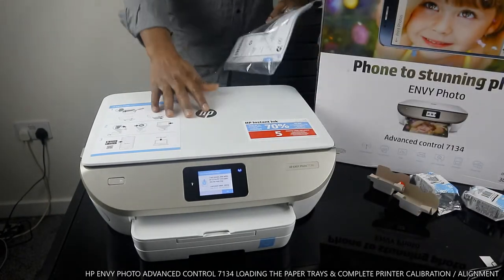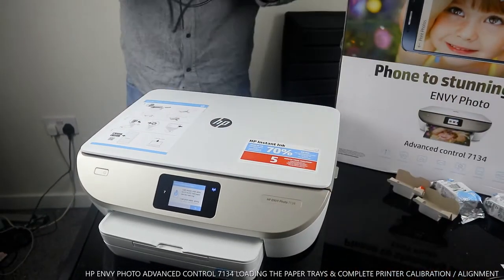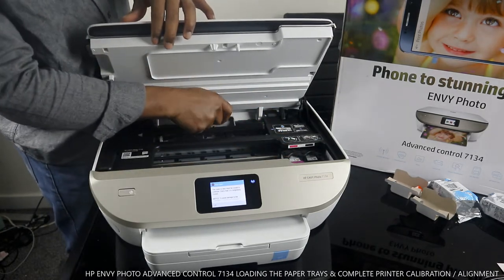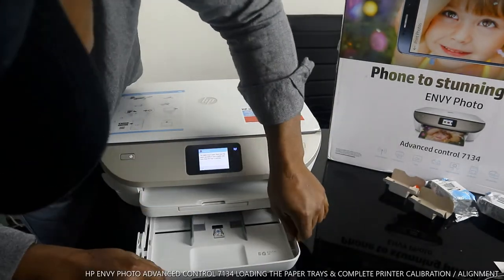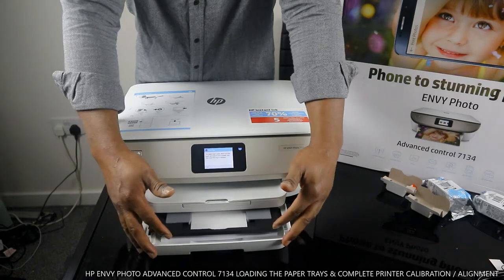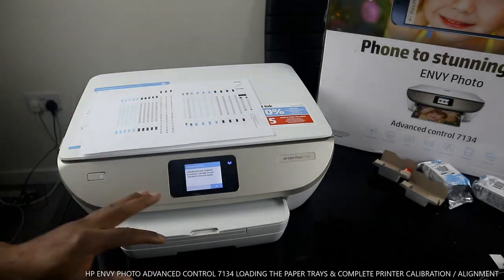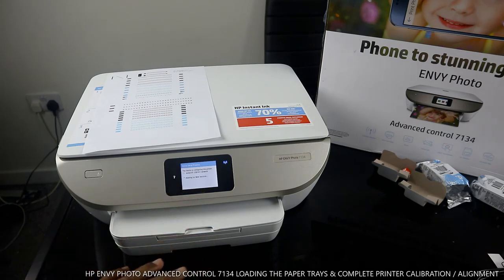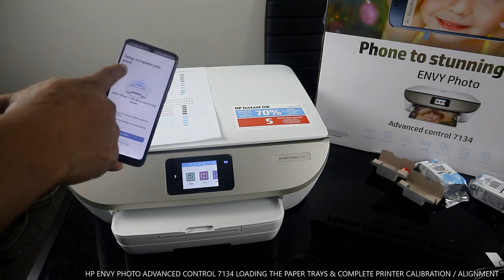HP ENVY PHOTO 7134 LOADING THE PAPER TRAYS & COMPLETE PRINTER CALIBRATION / ALIGNMENT HEAD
THIS VIDEO WOULD SHOW YOU  HOW TO LOAD THE PAPER TRAYS & COMPLETE PRINTER CALIBRATION / ALIGNMENT HEAD FOR HP ENVY PHOTO  7134 .  YOU CAN PRINT, SCAN AND COPY WITH  HP ENVY 7134 INKJET PRINTER. IT COMES WITH BUILT-IN WIFI, SO YOU CAN USE IT WITHOUT NEEDING TO PLUG IT INTO YOUR COMPUTER. AND WHETHER IT'S BUSINESS REPORTS OR CAKE-SALE FLYERS, YOU'LL GET SHARP TEXT, BOLD BLACKS AND CRISP COLOUR IMAGES WITH EVERY PRINT. SO THIS DESERVE YOUR ATTTENTION. THIS VIDEO ALSO WORKS FOR FOLLOWING PRINTERS :-
HP ENVY 6020 ALL IN ONE PRINTER